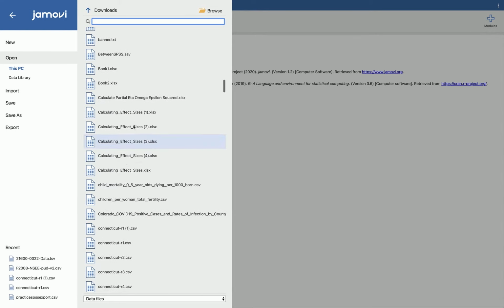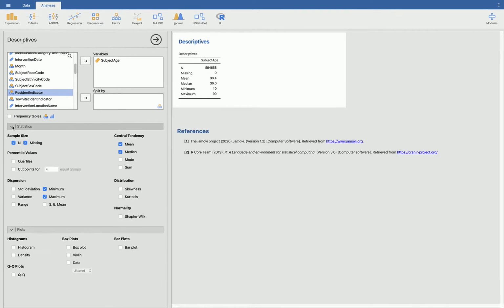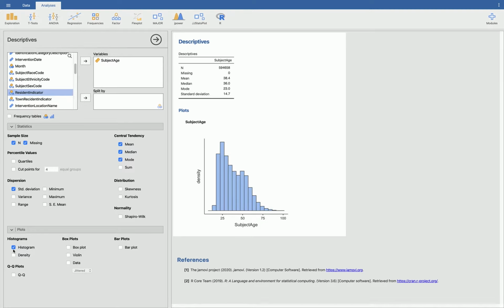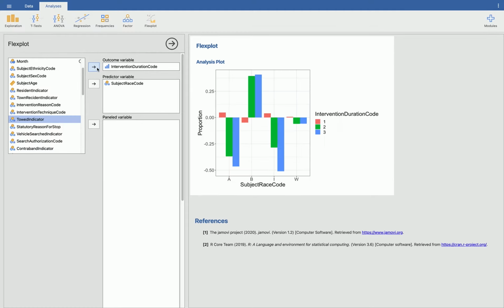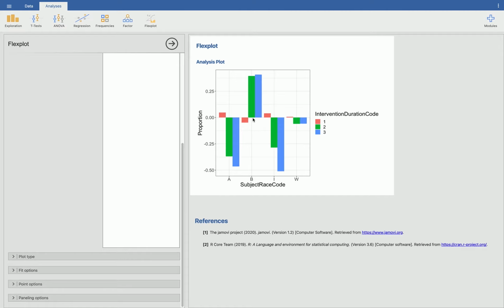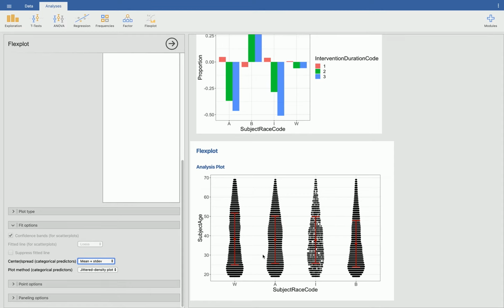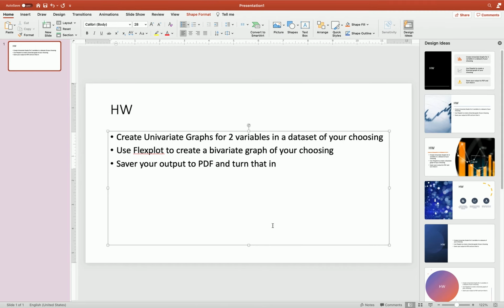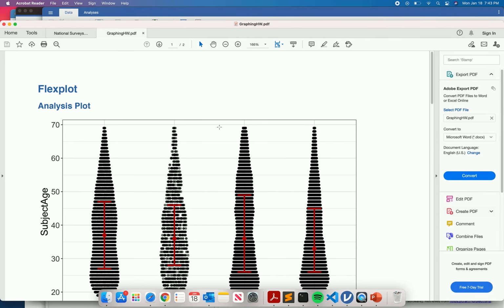Exploratory Graphing in Jamovi